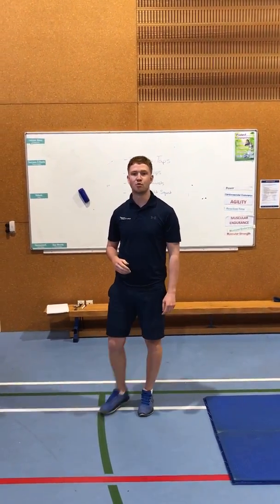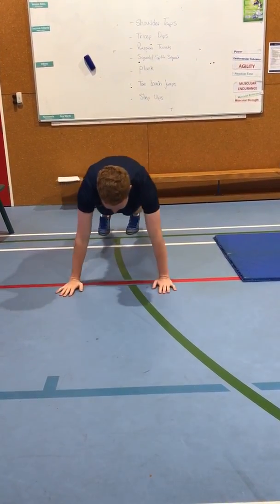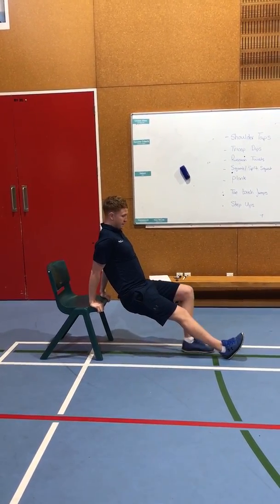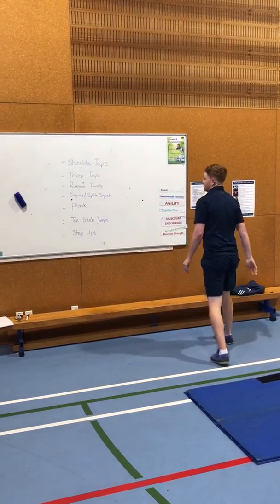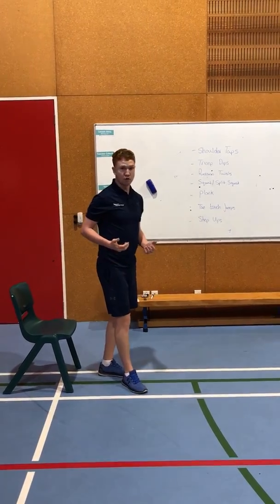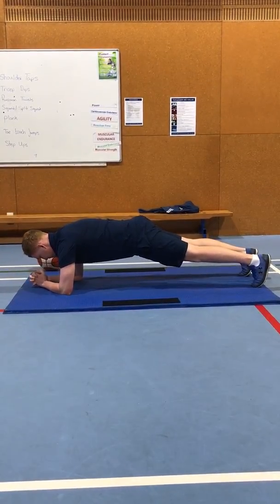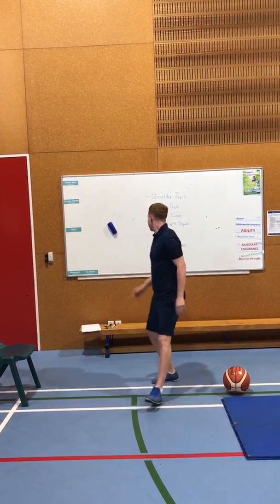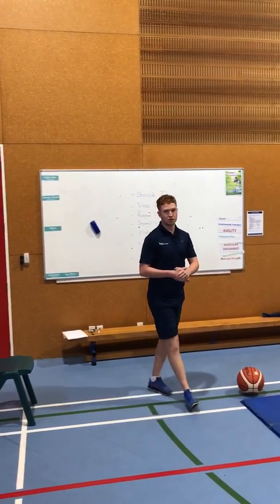Lesson 2 - Home Workout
Use the link on Blackboard to see a full description of the workout.
Select either the 'Easy' 'Medium' or 'Hard' option - depending on your personal level of fitness.
Workout Exercises:
- Shoulder taps
- Tricep dips
- Russian twists
- Squats/Split squats
- Plank
- Toe touch jumps
- Step ups

Remember to include this workout in your 'Personal Exercise Diary' after completion.

Good luck!

Easy – One minute rest after completing the entire circuit. Complete the circuit 3 times in total.
Exercise                       Repetitions                            Rest
Shoulder taps           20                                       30 seconds
Tricep dips                   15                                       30 seconds
Russian twists           20 (10 each side)             30 seconds
Squats/split squats   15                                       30 seconds
Plank                           30 seconds                       30 seconds
Toe touch jumps           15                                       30 seconds
Step ups                   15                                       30 seconds

Medium – One minute rest after completing the entire circuit. Complete the circuit 4 times in total.
Exercise                       Repetitions                                       Rest
Shoulder taps           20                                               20 seconds
Tricep dips                   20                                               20 seconds
Russian twists      30 (15 each side)                       20 seconds
Squats/split squats 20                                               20 seconds
Plank                         40 seconds                               20 seconds
Toe touch jumps         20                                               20 seconds
Step ups                 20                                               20 seconds

Hard – 30 seconds rest after completing the entire circuit. Complete the circuit 5 times in total.
Exercise                                   Repetitions                        Rest
Shoulder taps                       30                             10 seconds
Tricep dips                               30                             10 seconds
Russian twists                       40 (20 each side)      10 seconds
Squats/split squats               30 (15 each leg if doing split squats 10 seconds
Plank                                       1 minute                     10 seconds
Toe touch jumps                       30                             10 seconds
Step ups                               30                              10 seconds